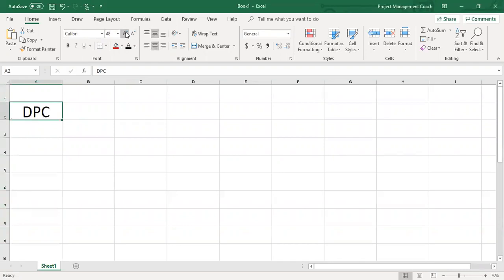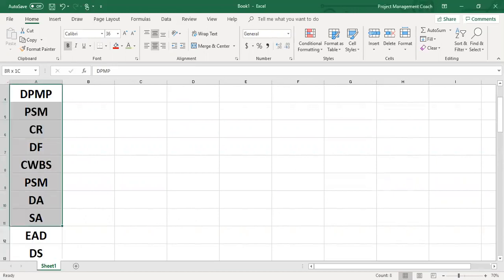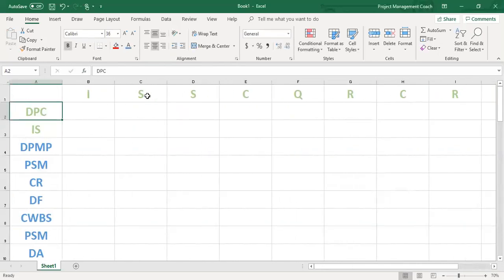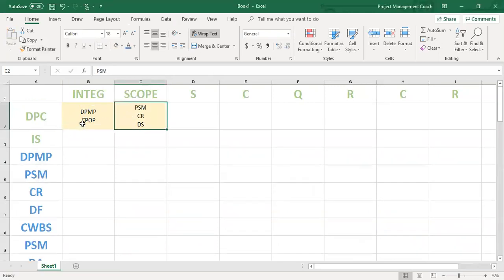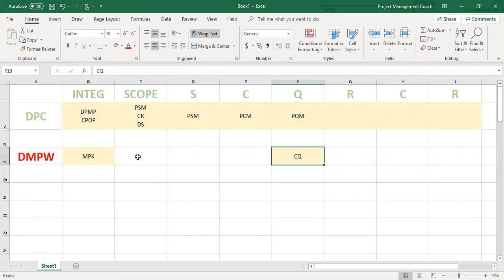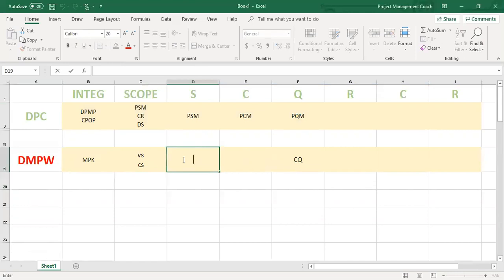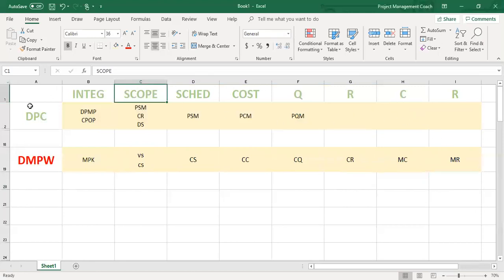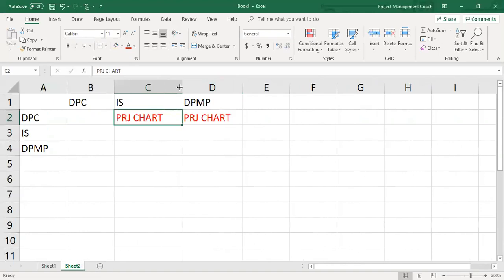Phill's Secret PMP Matrix - 2B PMBOK SWOLE - Do It!